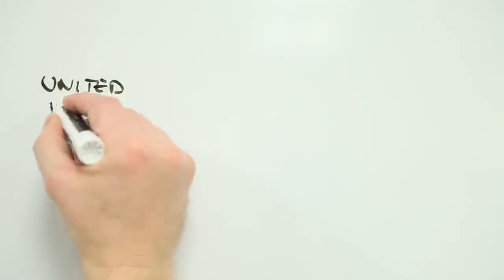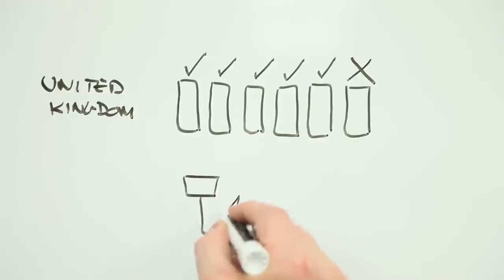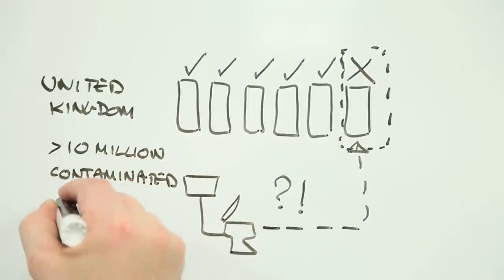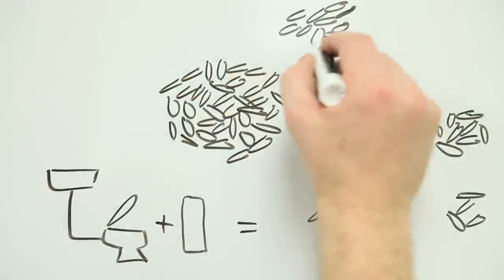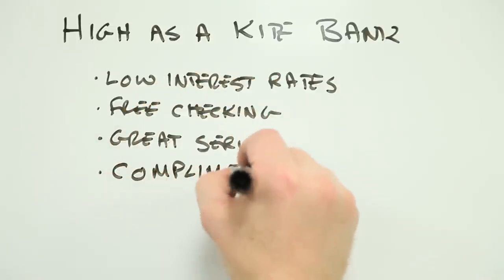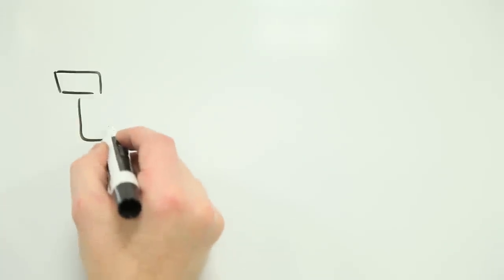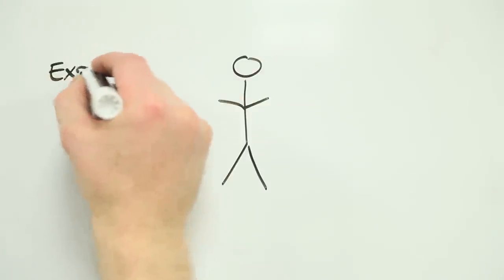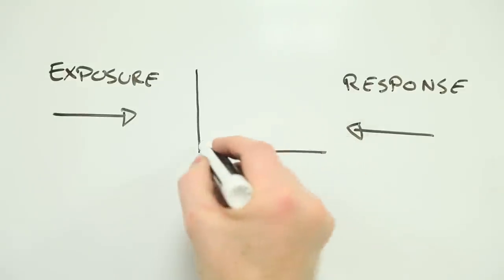Poop and cellphones - leading into dose response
How much is too much when it comes to being exposed to something unpleasant?  Using examples of fecal contamination on cellphones and cocaine on bank notes, Risk Bites begins to lay the ground for exploring dose-response.

There are numerous studies looking at cocaine contamination on bank notes - here's a good place to start